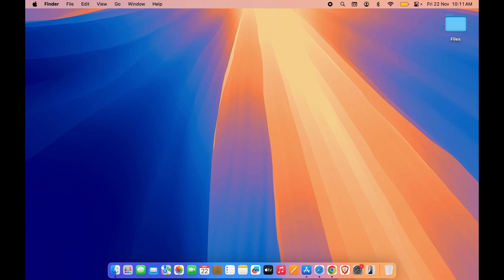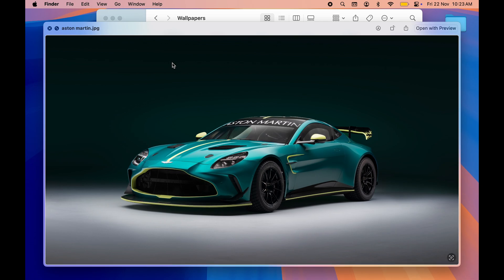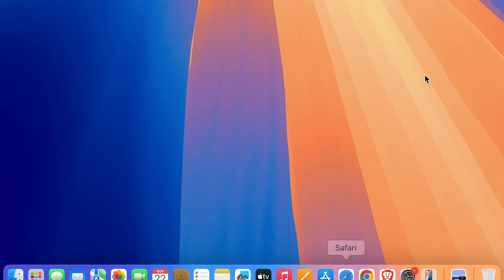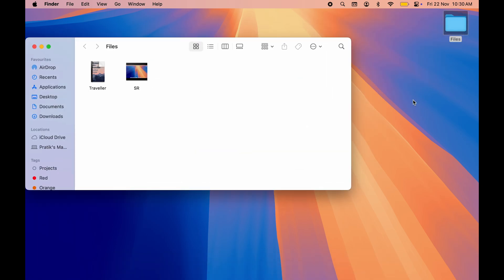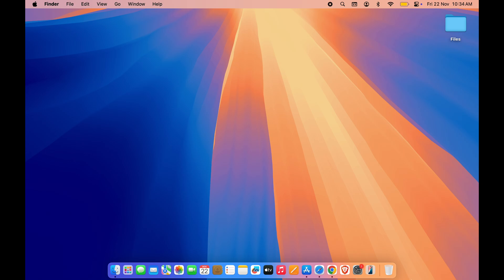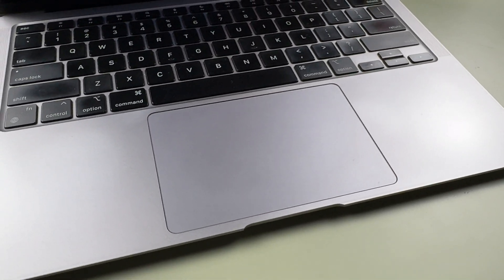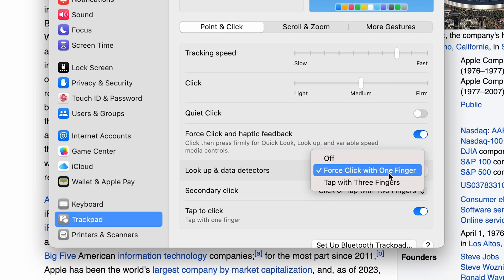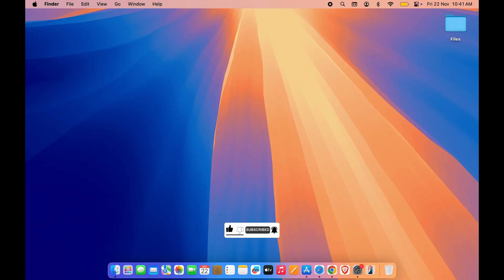10 Useful Mac Tips and Tricks - Mind Blowing Shortcuts 2024-25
In this video, I’ll explain and demonstrate ten useful MacBook tips and tricks that can improve your experience and help you get the most out of your macOS device. Whether you’re a new MacBook user or have been using one for a while, these tips are designed to make your tasks easier and more efficient.

From keyboard shortcuts to hidden features and even activating emojis on mac,  I’ll walk you through each trick step by step. These tips cover everything from productivity to customization, making your MacBook even more powerful.